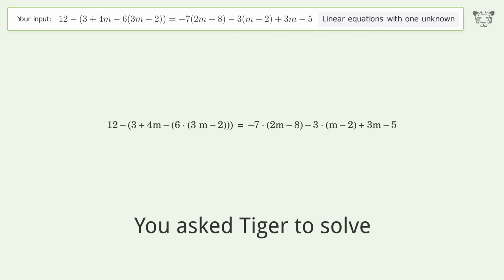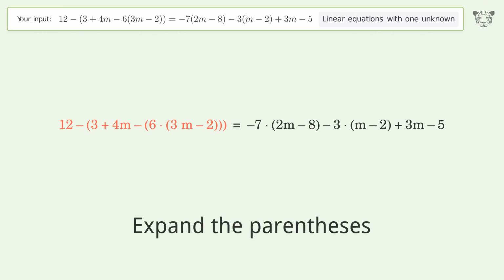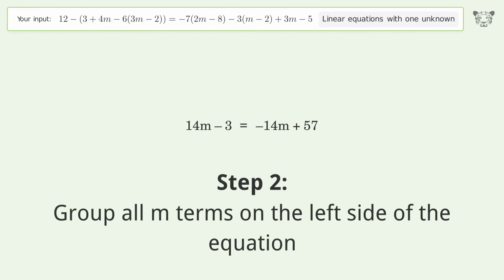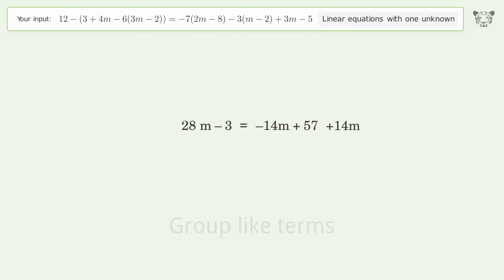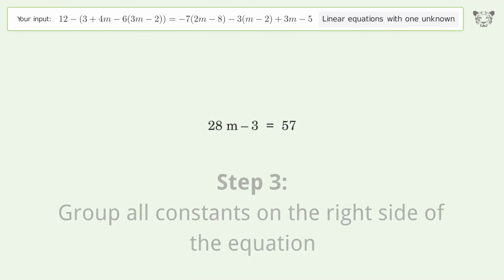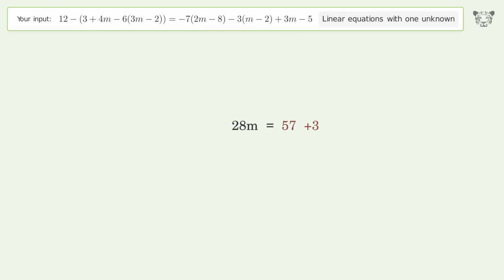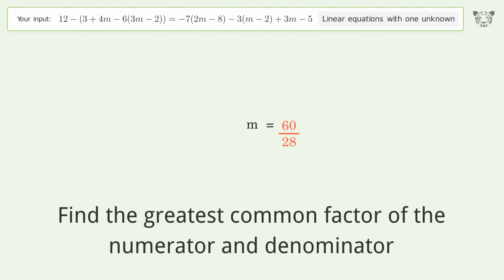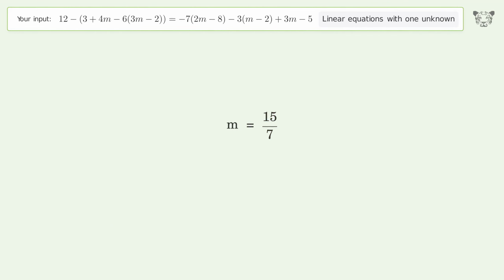Solve 12-(3+4m-6(3m-2))=-7(2m-8)-3(m-2)+3m-5: Linear Equation Video Solution | Tiger Algebra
Struggling with 12-(3+4m-6(3m-2))=-7(2m-8)-3(m-2)+3m-5? Watch our step-by-step video on Tiger Algebra to master this linear equation effortlessly.